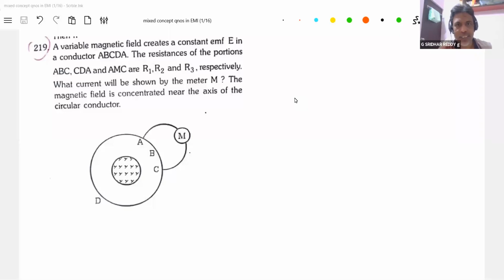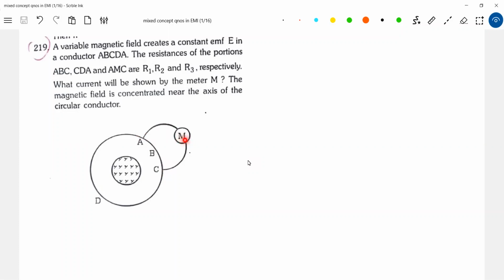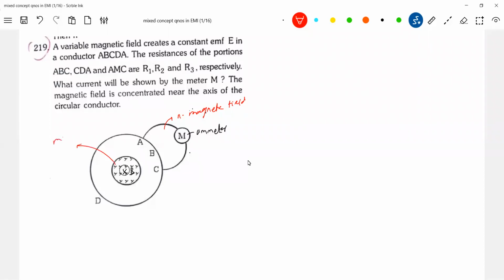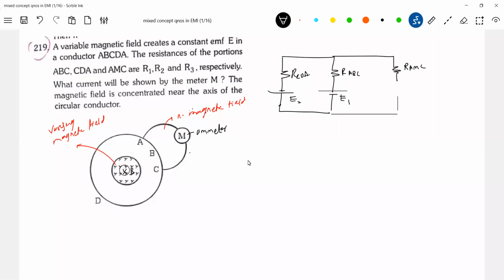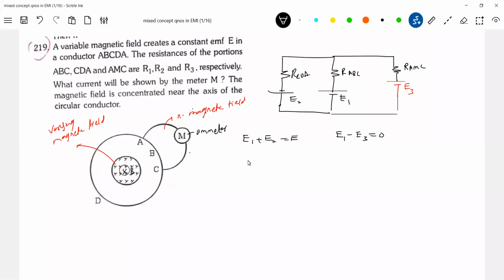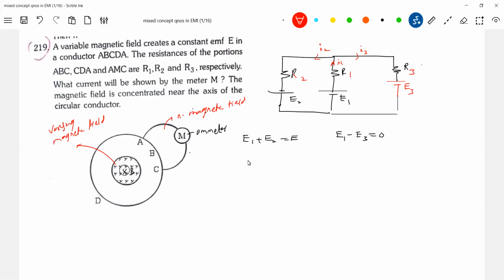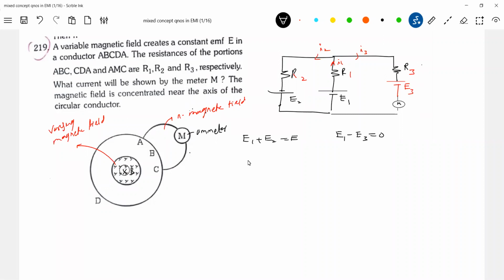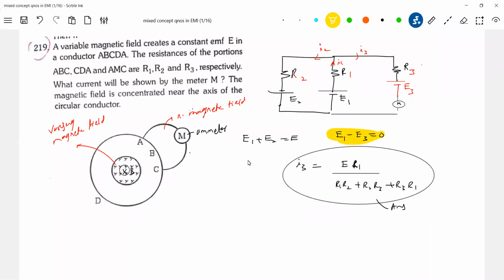jeeadv 11) A variable magnetic field creates a constant emf E in a conductor ABCDA.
The resistances of the portions ABC, CDA and AMC are R₁,R₂ and R3, respectively.What current will be shown by the meter M? The magnetic field is concentrated near the axis of the circular conductor D